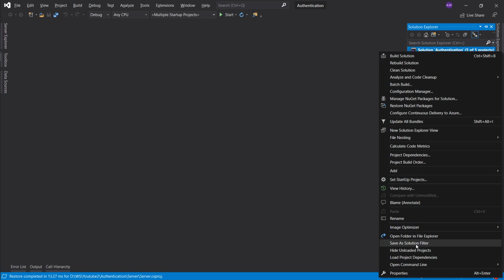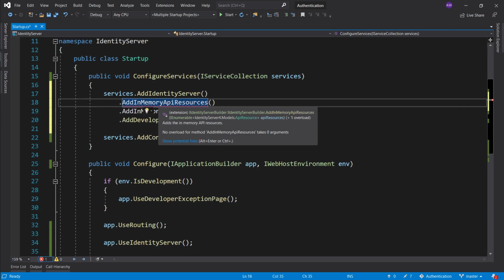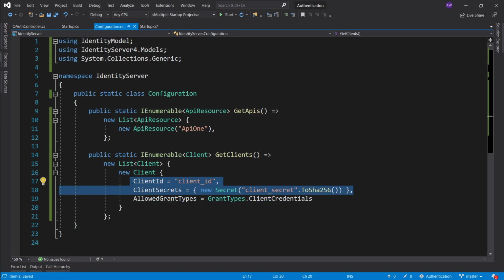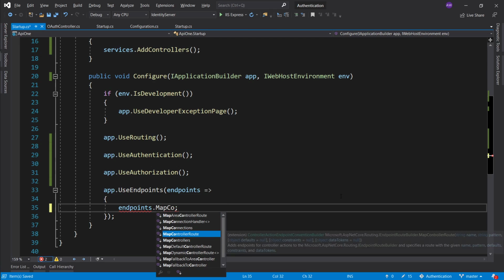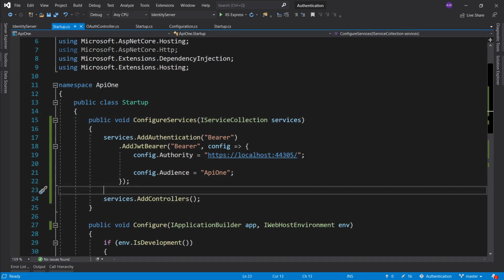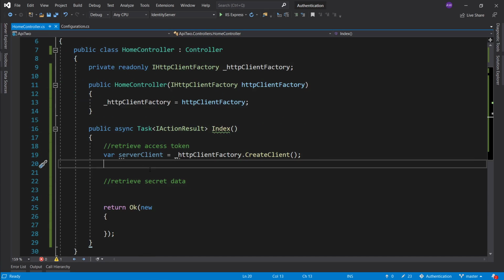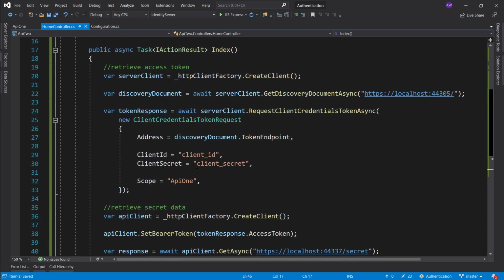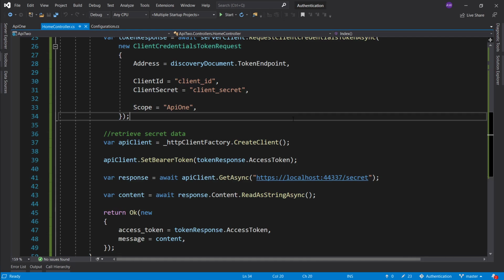ASP.NET Core 3 - IdentityServer4 - Ep.9 Client Credentials (Introduction)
In this episode we start taking a look at IdentityServer4 for asp.net core 3. And at the moment it's not much different from what you would find in the documentation but this is just the begining! Today we explore the Client Credentials flow and just familiarize with some core abstractions that IdentityServer4 provides us with.

RD5K9-4TXXW-KMV3G-NYWSF-3ZSTP

Can't wait for the rest of the tutorials? everything that I am going to teach can be learned in a more chaotic aproach from these links: